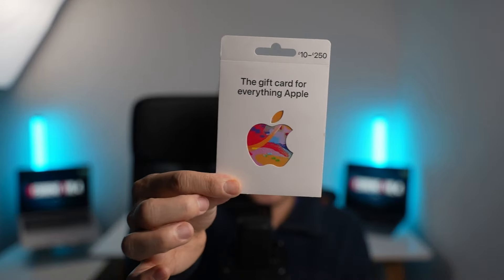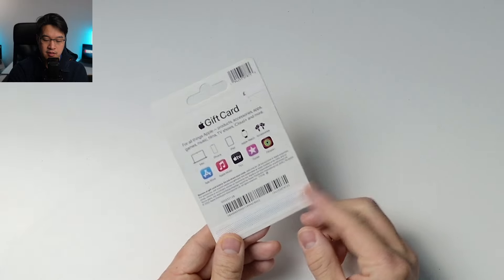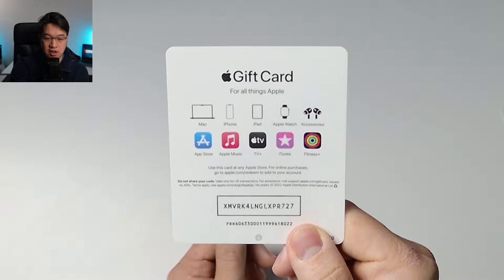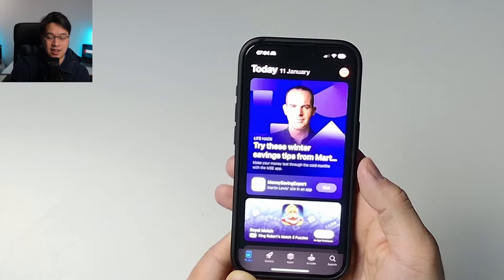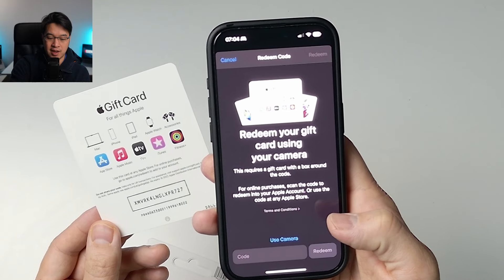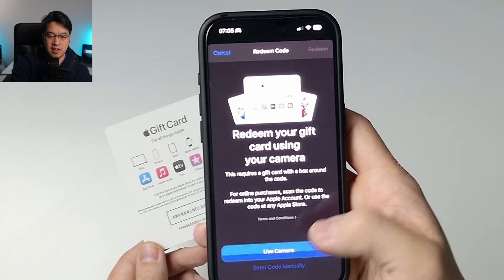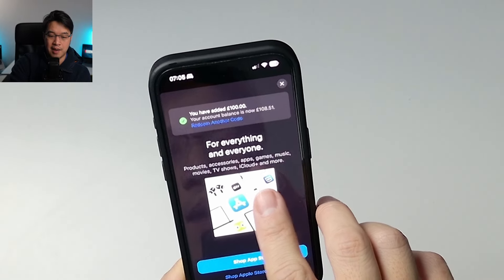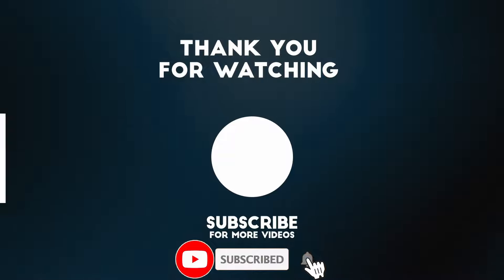How to redeem Apple gift cards